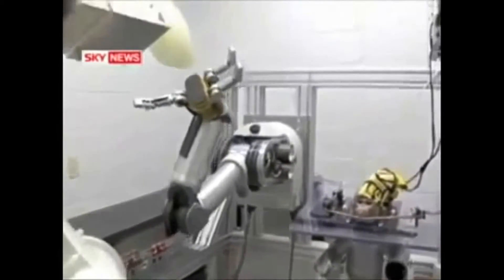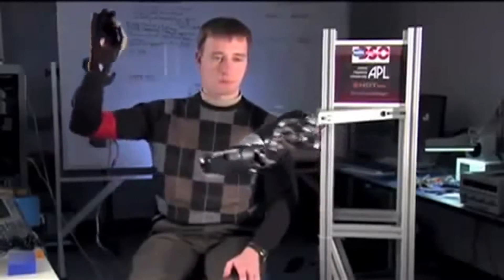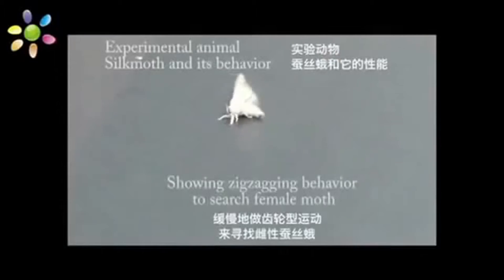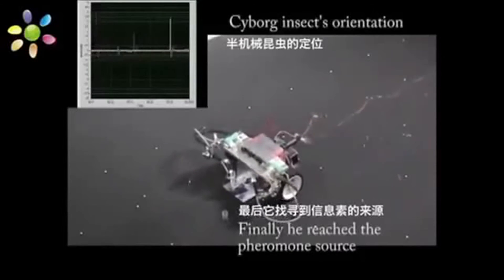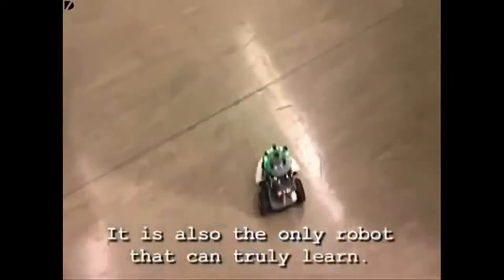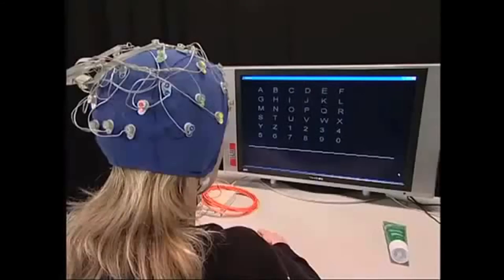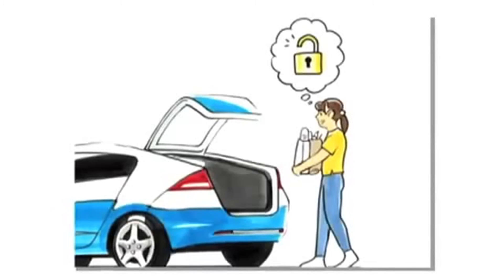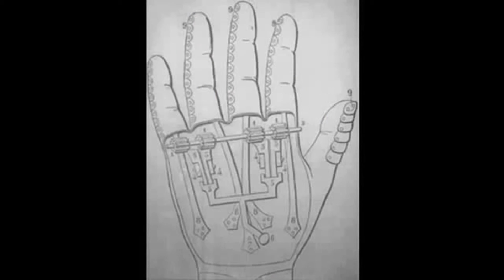Microchip Implants Can Control Your Brain Like a Rat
This video shows a RAT being controlled by a microchip implant.